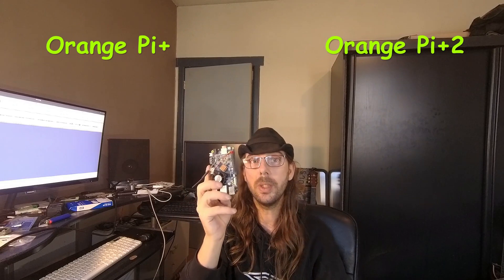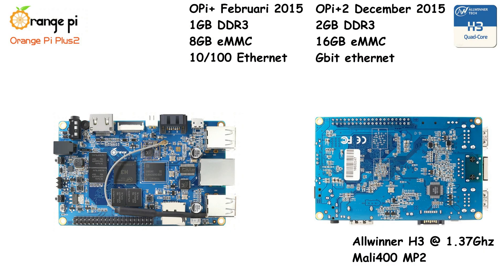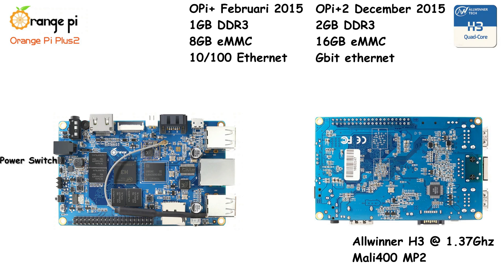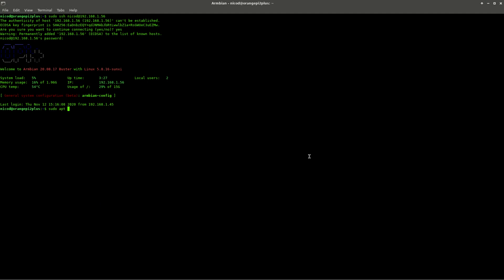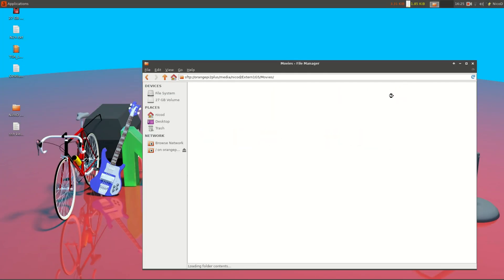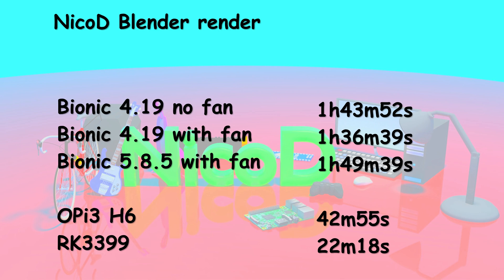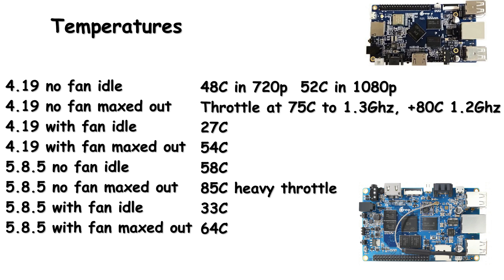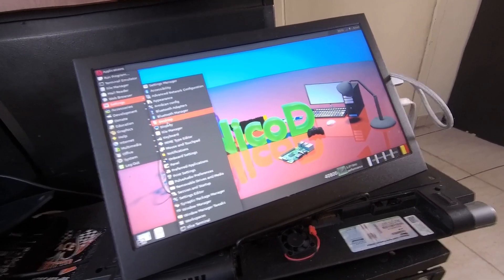Review : Orange Pi plus and OPi plus 2 in 2020 Allwinner H3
Review : Orange Pi plus and OPi plus 2 in 2020 OPi+ / OPi+2 Allwinner H3
What's the best Armbian image for it, how to use it as NAS